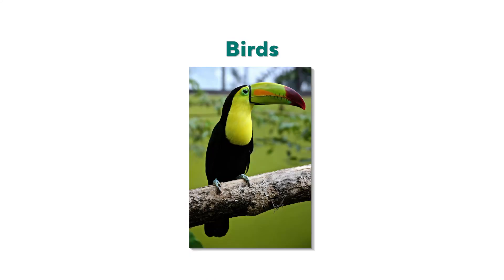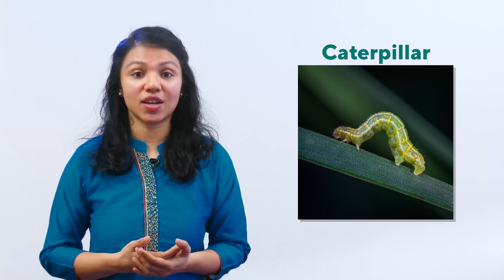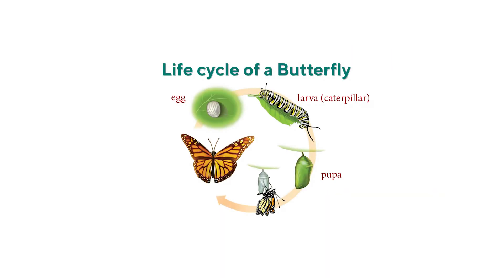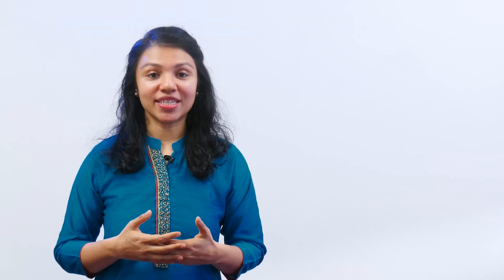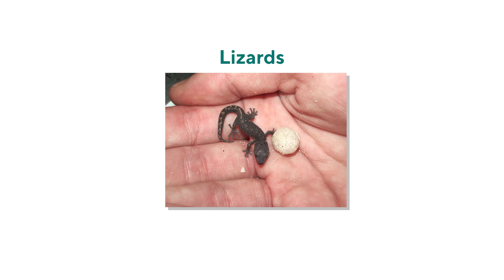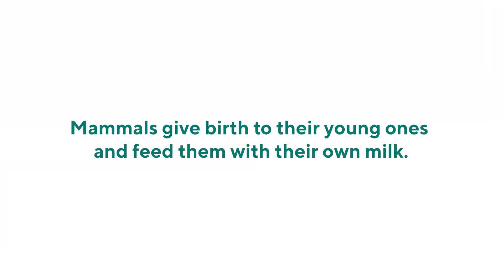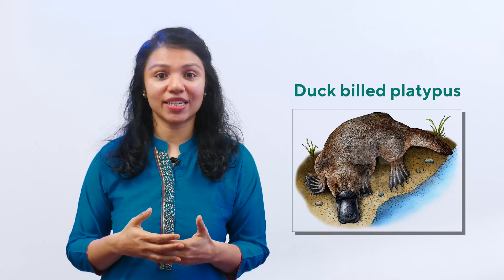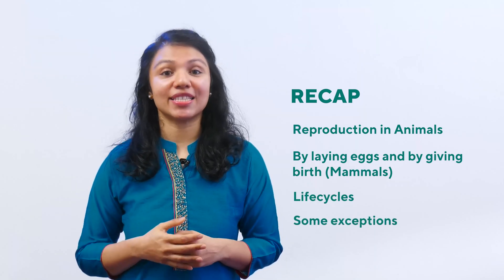Grade 4 || EVS || Unit 1- Baby's World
Baby's World- Reproduction in animals- laying of eggs and by giving birth.